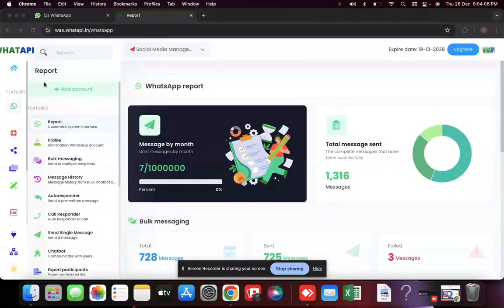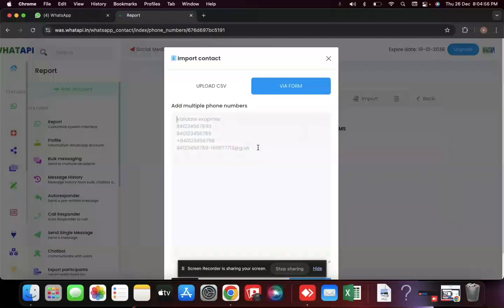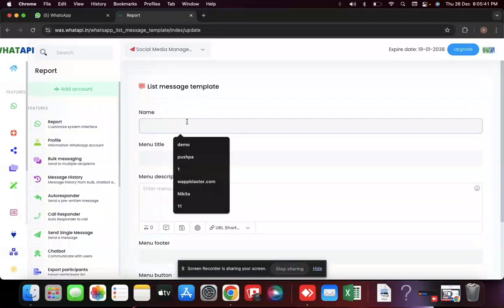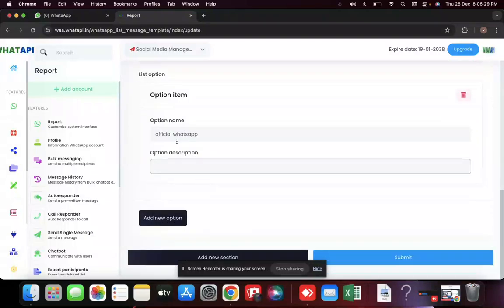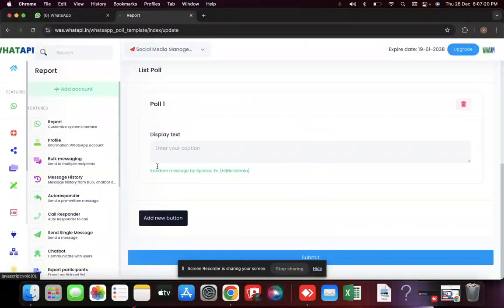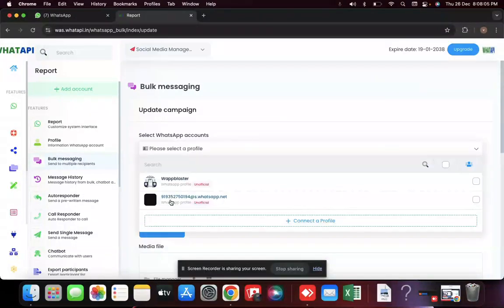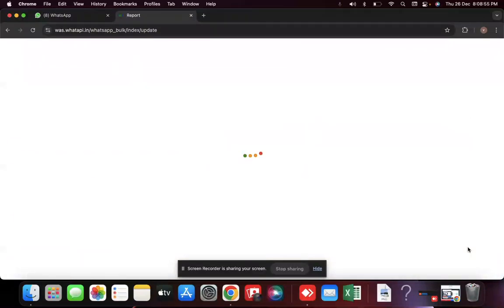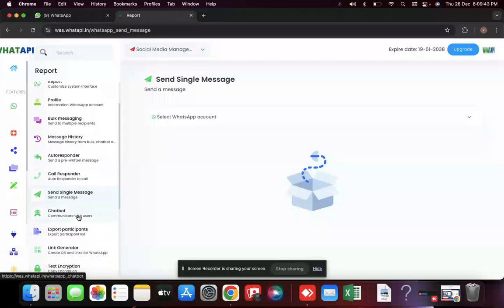Wappblaster Cloud Based WhatsApp Marketing Software ,2025 Best WhatsApp Marketing Software, WaSender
Wappblaster: The Best Cloud-Based WhatsApp Marketing Software

Take your business communication to the next level with Wappblaster, the ultimate WhatsApp marketing solution! Our software is designed to simplify, streamline, and supercharge your WhatsApp outreach efforts.

🚀 Why Choose Wappblaster?
✅ WhatsApp API Integration: Seamlessly connect the official WhatsApp API to your website and send automated notifications.
✅ Bulk WhatsApp Messaging: Effortlessly send text, images, videos, PDFs, and audio to an unlimited number of users.
✅ Auto-Reply Chatbot: Automate customer interactions with a smart WhatsApp chatbot, saving you time and improving efficiency.
✅ Unified Message Monitoring: View and manage all employee-customer chats on one platform to ensure professional communication.
✅ Bulk Group Messaging: Easily send WhatsApp messages to entire groups at once.
✅ Message Scheduling: Plan and schedule your WhatsApp campaigns for future delivery.

Transform your marketing game with Wappblaster – the best WhatsApp marketing software available for both cloud-based and desktop solutions. Whether you want to send bulk messages, automate tasks, or integrate with WhatsApp API, Wappblaster has got you covered.